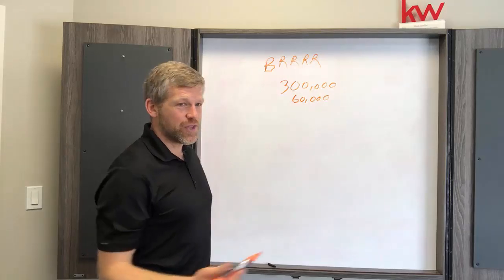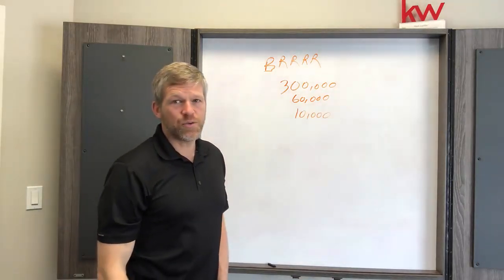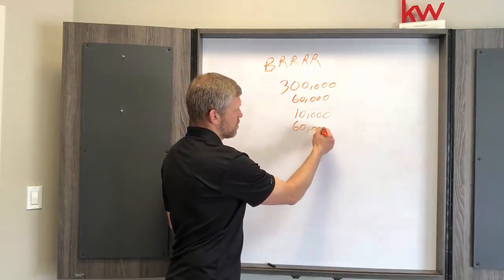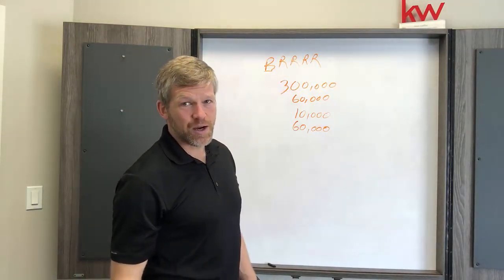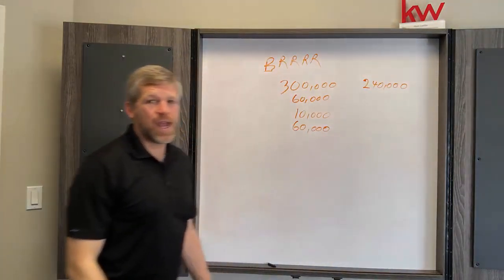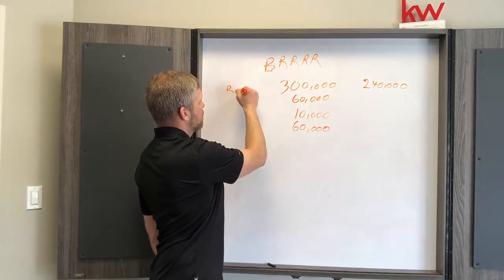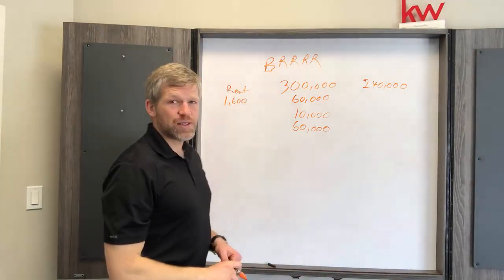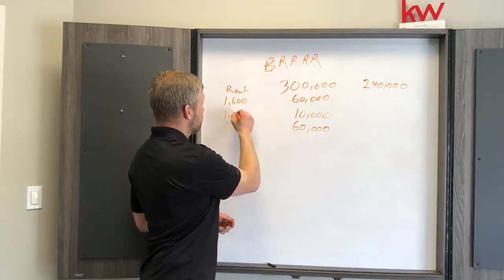Ep 2 BRRRR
Ultimate Wealth Strategy explained.  Find out why every one is using the BRRRR (Buy, Reno, Rent, Refinance and Redo) strategy to create  a better life for them and their family.  This can be done in any market and is sometimes the only way to buy investment properties in larger municipal areas.  This is the fastest way to build wealth in any market in any area.